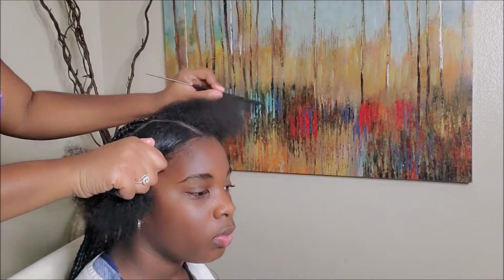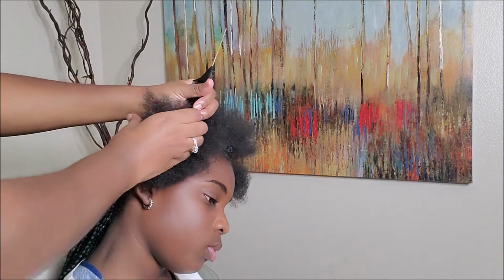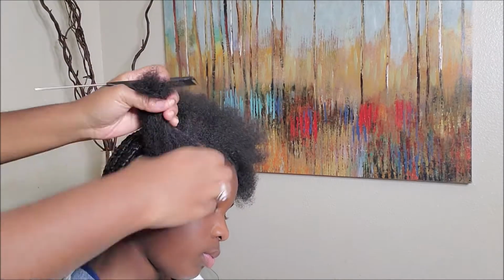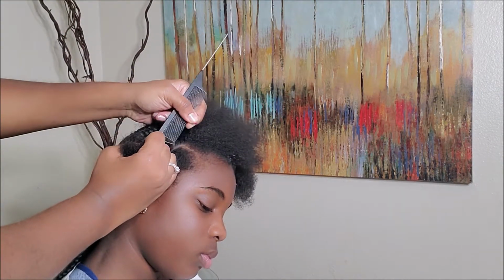How to create Heart Braids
Watch me preserve a previous hairstyle by just switching up the front with some fresh heart design braids.

half up half down braids
new trending braids
braids with clean parts
little girl braids with hearts
heart part braids
braids plaits hairstyles
neat braids tutorial
neat braids hairstyles
popular braiding styles
watch me work as a hairstylist
watch me do my clients hair
how to braid for visual learners